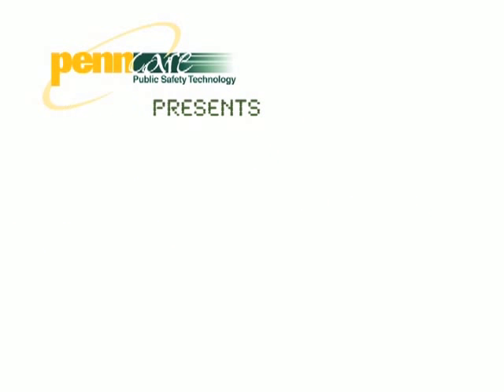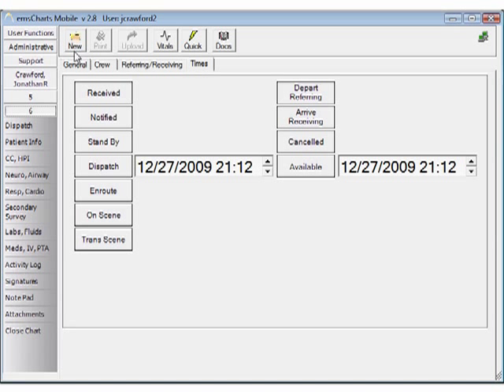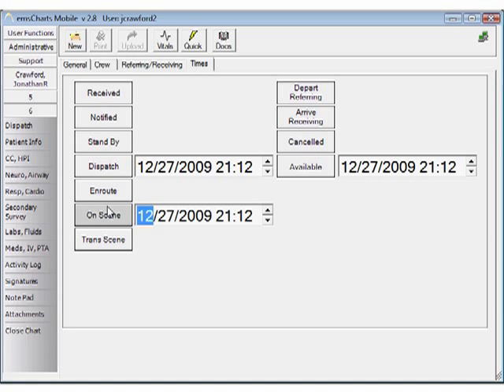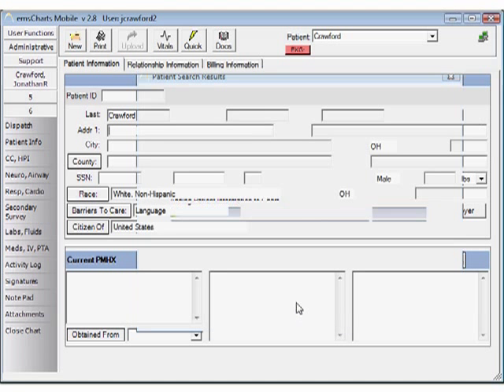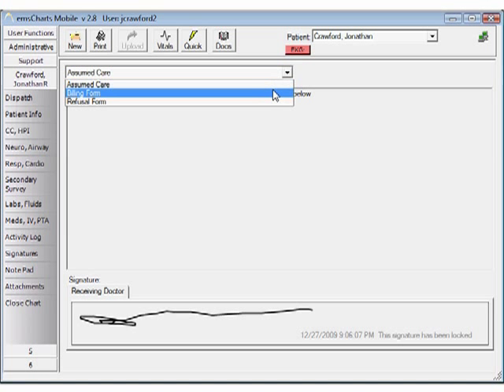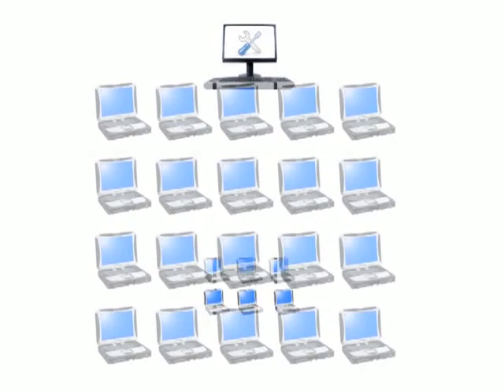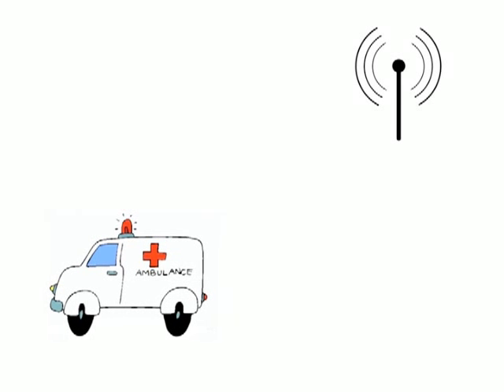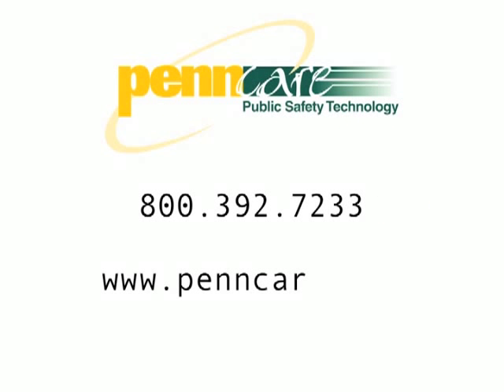EMS Mobile Reporting Software Features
View a short video on the capabilities of one of the leading EMS mobile reporting software applications called emsCharts Mobile. This is part of the emsCharts family of EPCR (Electronic Patient Care Report) software solutions.  emsCharts solutions are currently helping over  2000 EMS service providers go paperless.